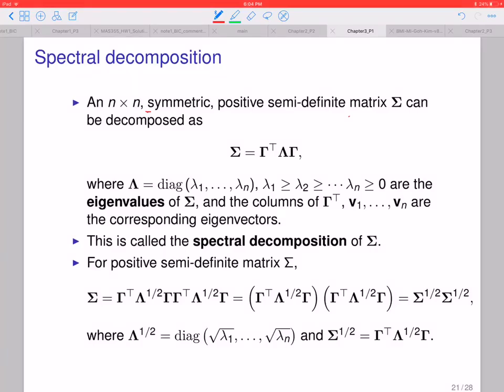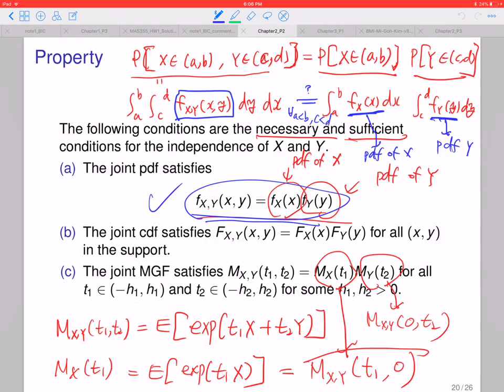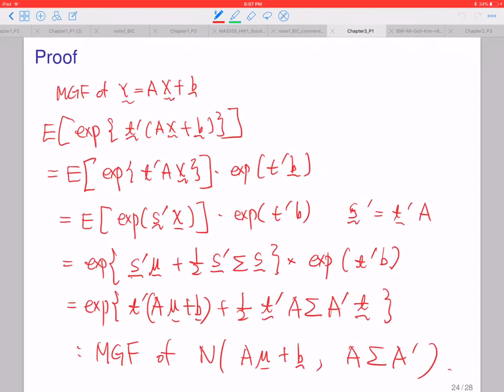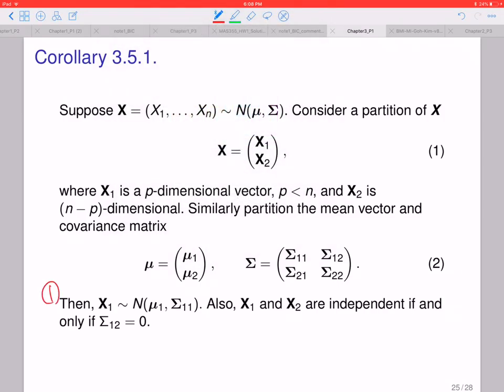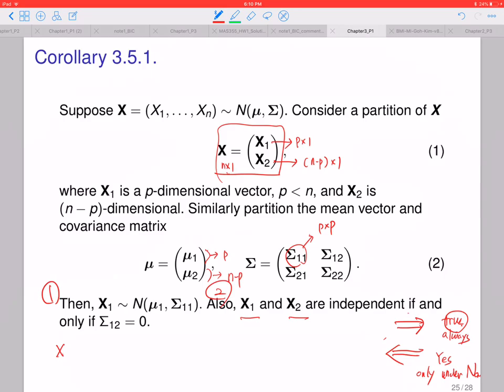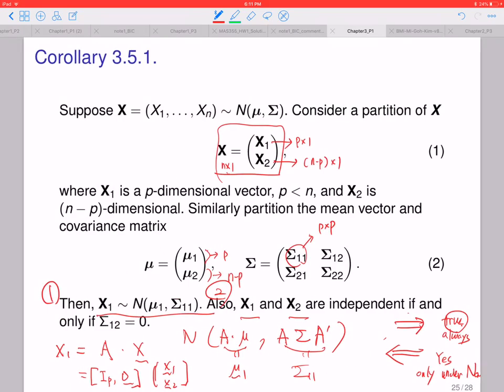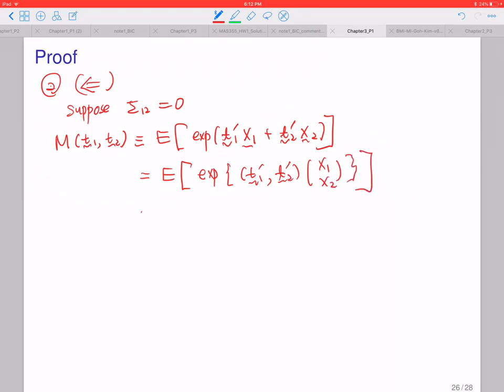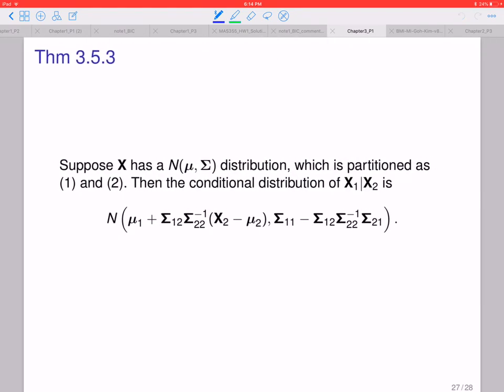MAS355 chapter 3.5 part 2